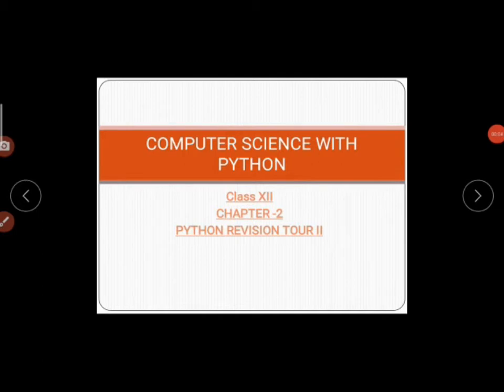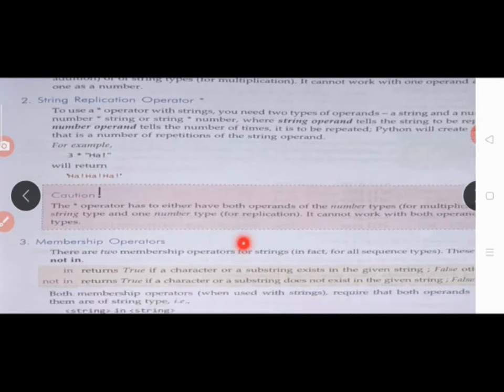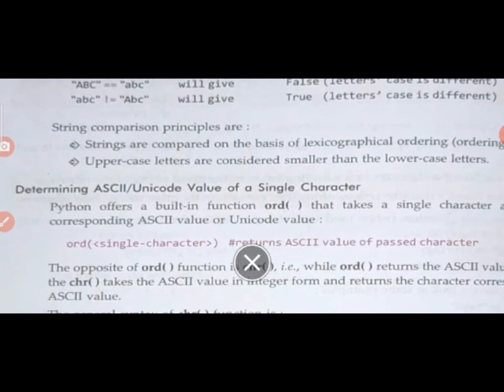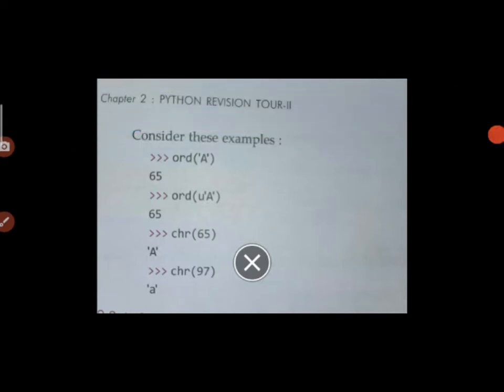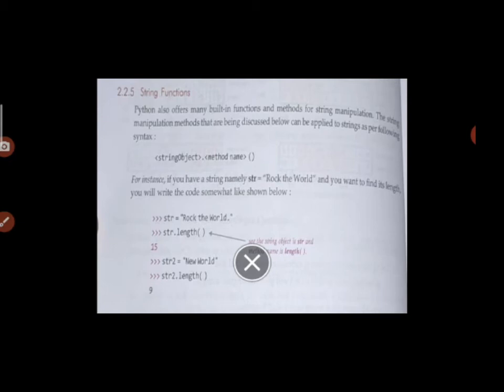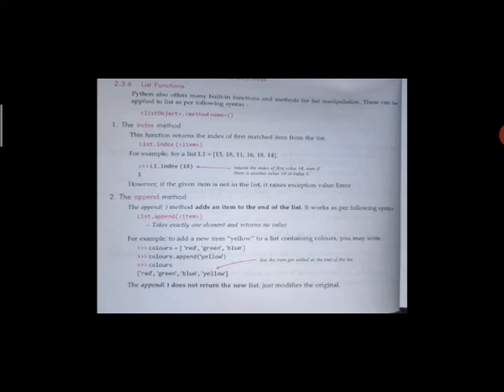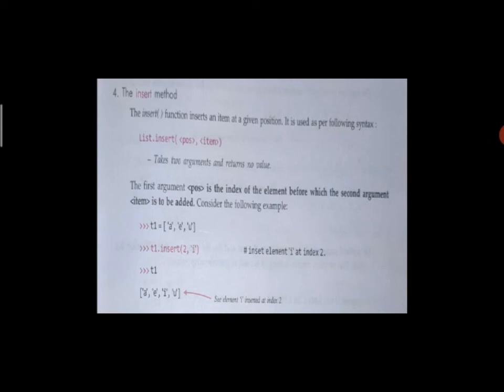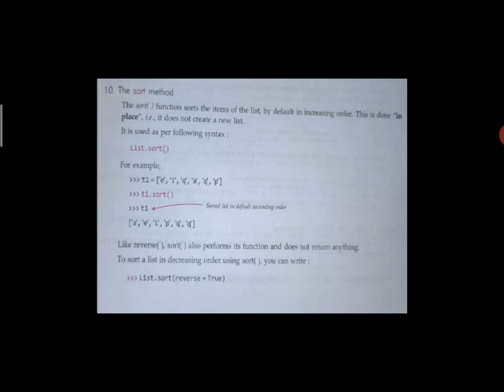Class XII Computer Science Chapter 2 Part 1